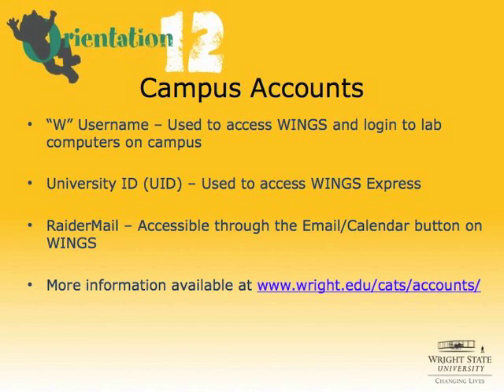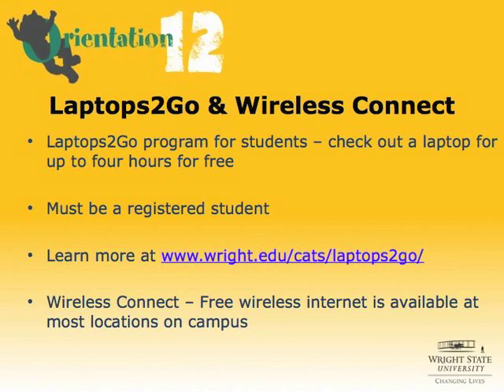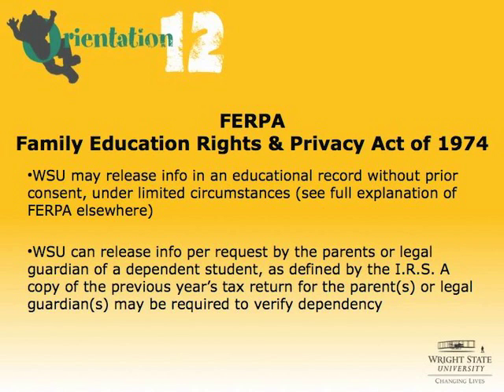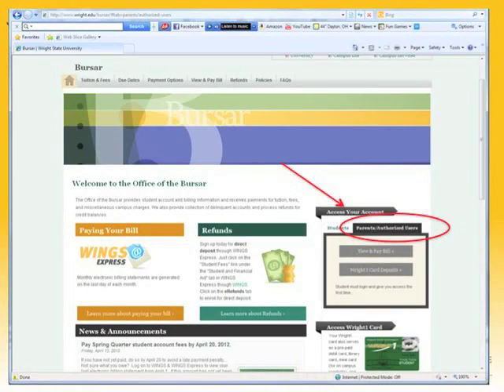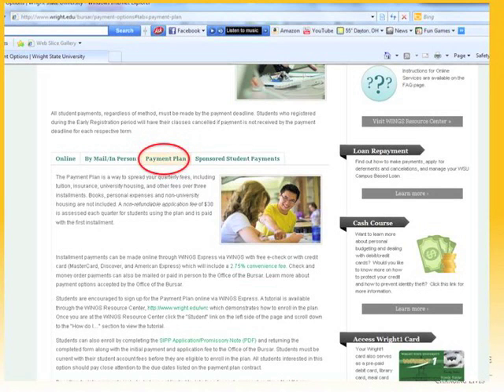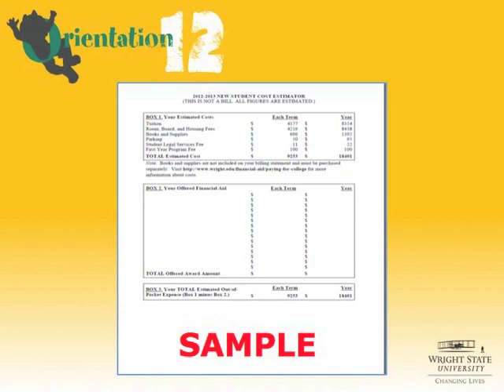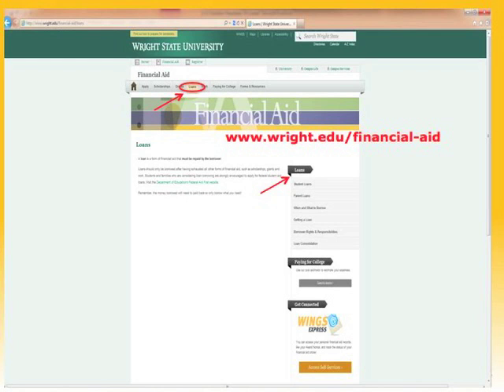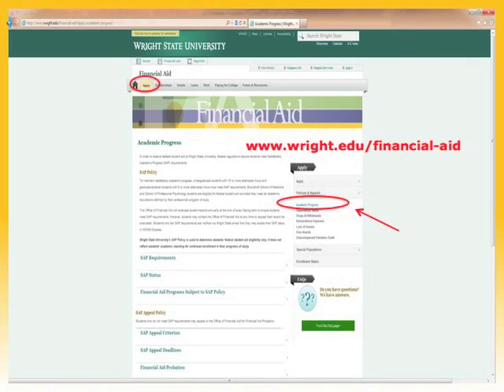Registration and Payment Resources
Through this video, new students can learn more about campus computing resources and how to conduct business electronically at Wright State University.

Get information on:

- using WINGS (Wright Information, News, and Group Services),
- accessing Wright State email,
- services and discounts offered by CaTS (Computing and Telecommunications      Services),
- registration,
- course information,
- bill payment options,
- payment plans,
- adding authorized users to your account,
- financial aid,
- cost estimators,
- and more.

For more information about Wright State Orientation and campus resources, visit our